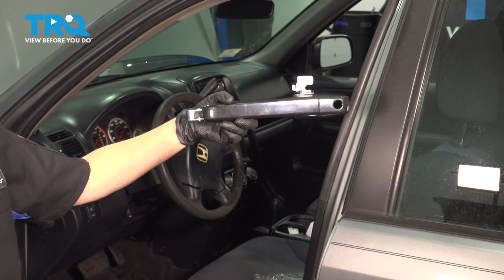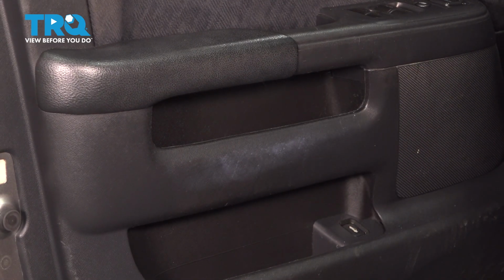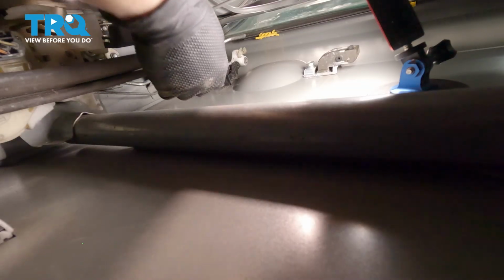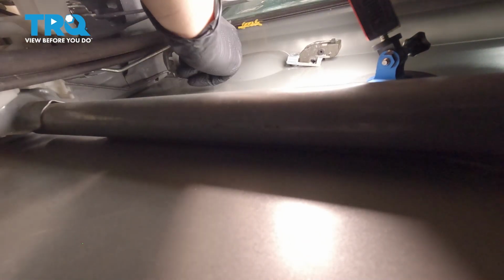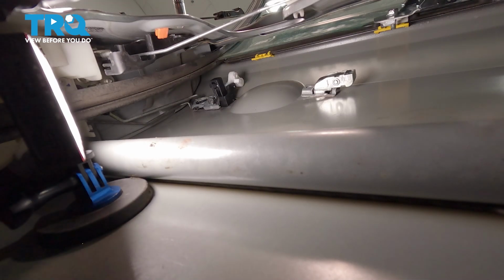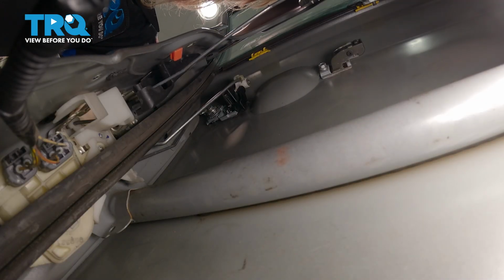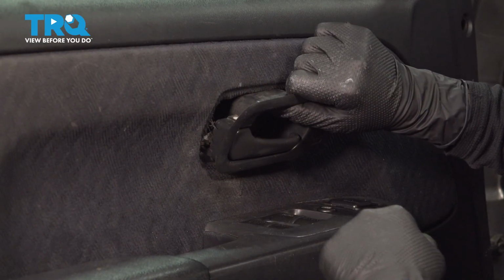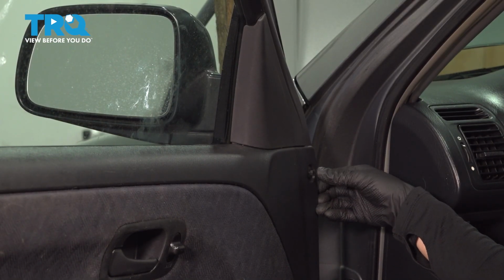How to Replace Front Exterior Door Handles 2002-2006 Honda CR-V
This video shows you how to install new front exterior door handles from TRQ on your 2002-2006 Honda CR-V. Door handles, especially the driver side, withstand daily abuse. It’s no wonder one might wear out or even break off eventually. TRQ door handles are precision engineered to fit your vehicle perfectly.

This repair was done on a 2006 Honda CR-V LX 2.4L Sport Utility 4-Door 4WD Automatic and the process should be similar on the following vehicles:
2002 Honda CR-V
2003 Honda CR-V
2004 Honda CR-V
2005 Honda CR-V
2006 Honda CR-V

Tools you will need:
• Pocket Screwdriver
• 10mm Socket
• Mirror